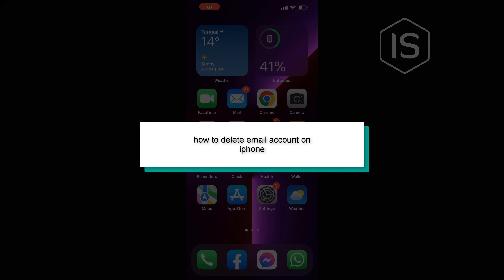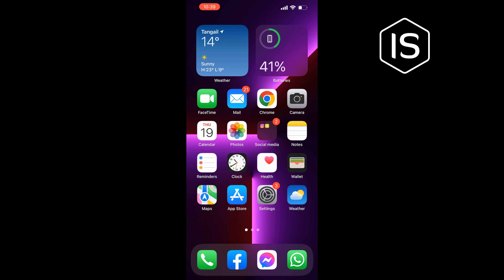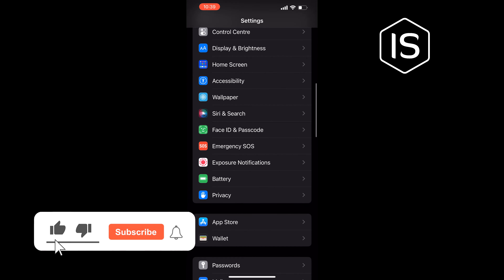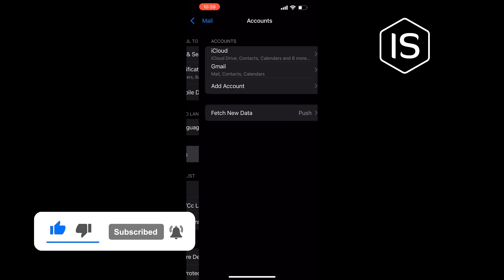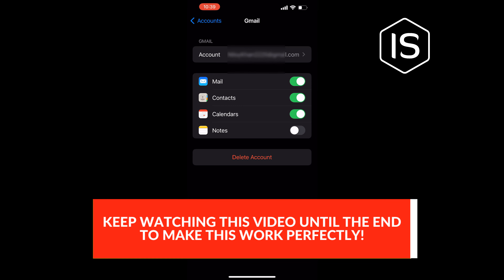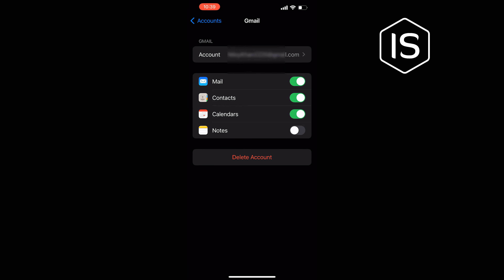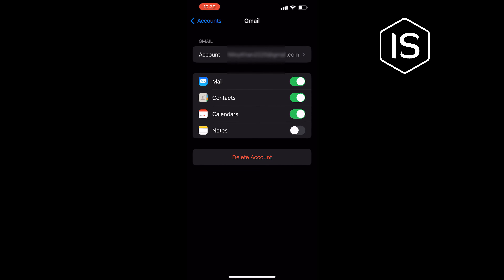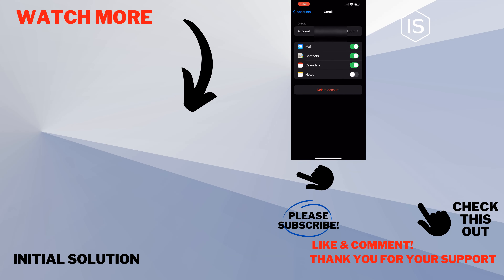How to delete email account on iPhone 2024 | Initial Solution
Step 1: Go to Settings , Mail , Accounts.
Step 2: Tap the email account you want to remove, then do one of the following: If you're removing an iCloud email account: Tap iCloud, tap iCloud Mail, then turn off “Use on this iPhone.” If you're removing another email account: Turn off Mail.